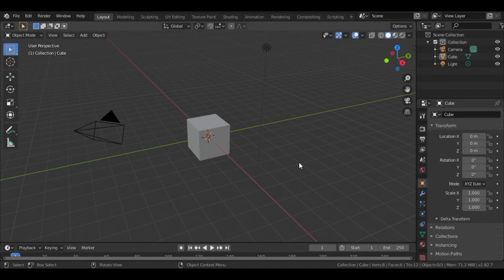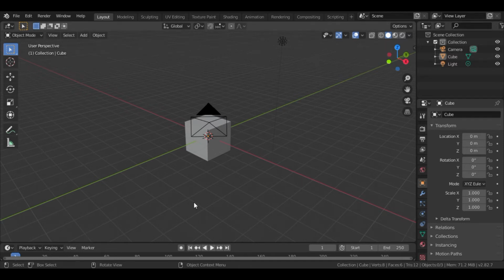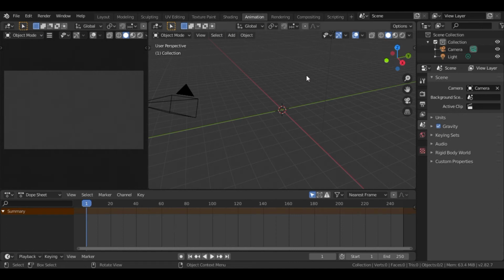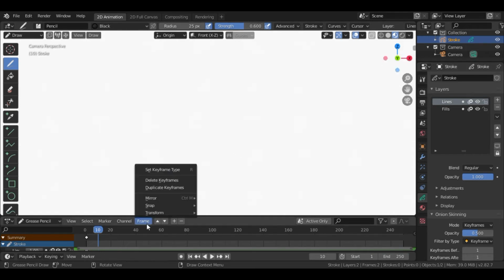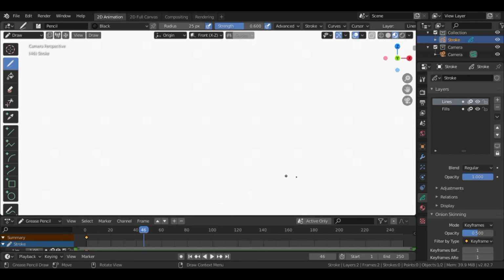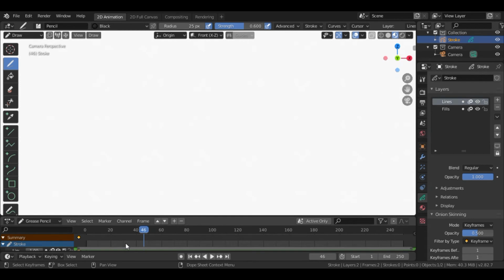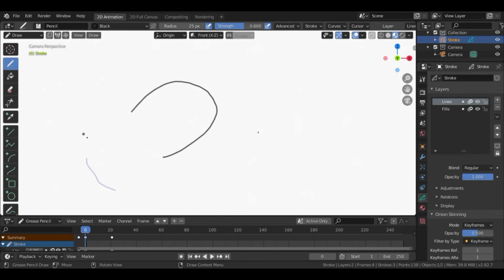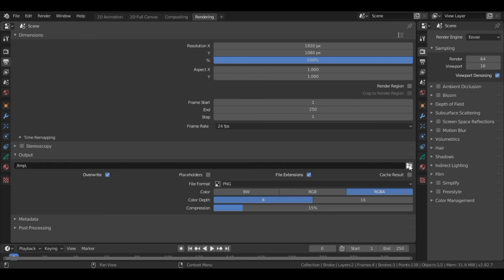Video Game Design Tutorial #14: Keyframe Animations and Simulating 3D Animation using 2D Techniques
This is the final tutorial video about 2D graphics and animation. In here, I discuss the technology and techniques behind modern professional animation, although I use a free software application instead of the industry standards.

This free software works for Linux-compatible Chromebooks too, and the download link for all the major operating systems (including the Chromebooks) is:

Note that I will be using the software again during the 3D graphics and animation unit, as that is what it is more commonly used for.

If anybody would like to join the club I am placing these videos for, the Google Hangouts group ID is: